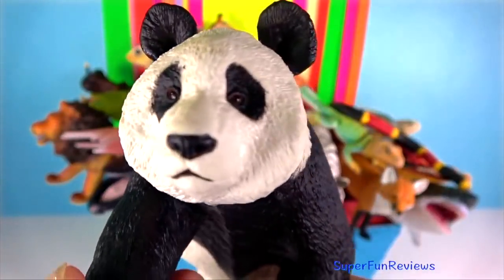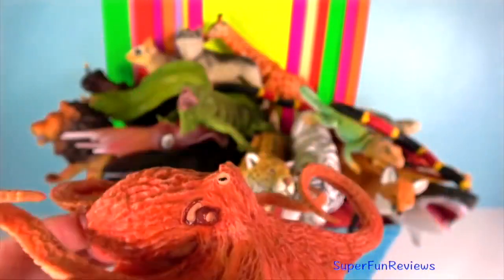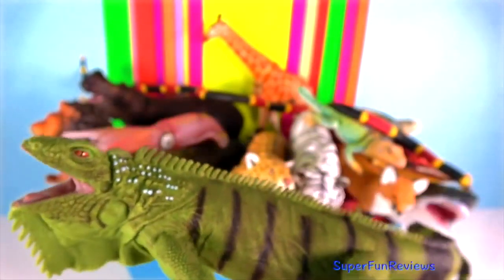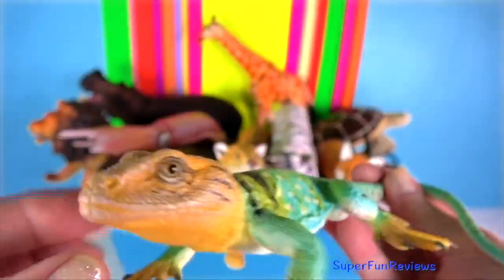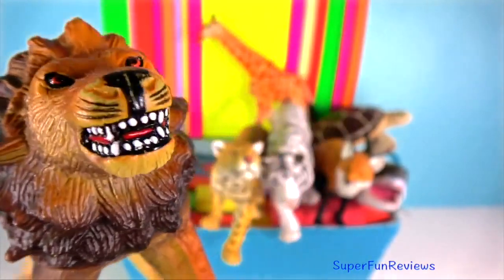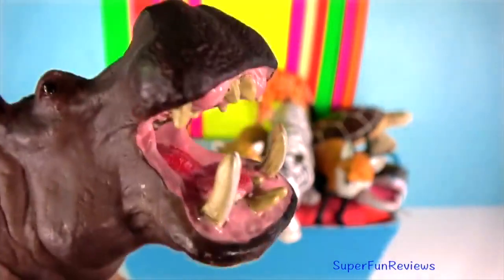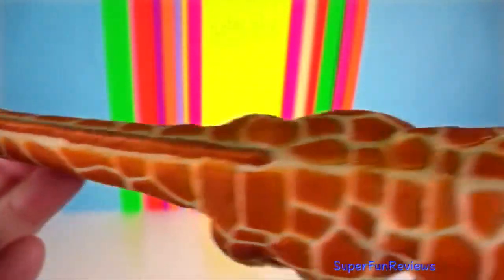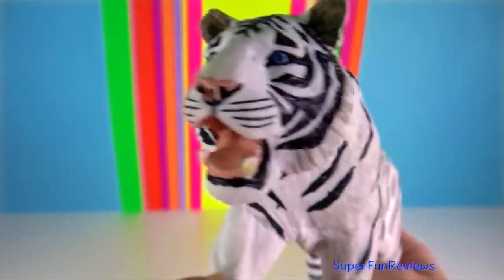Zoo Animals, Sea Animals, Lion, Tiger, Shark, Whale, Reptiles 13+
Big Cat Week - Zoo Animals, Sea Animals, Lion, Tiger, Shark, Whale, Reptiles 13+. Lots of interesting facts about Sharks, Big Cats, Whales, Zoo Animals, Sea Animals, Shellfish, Cephalopods, Crustaceans, Marine Mammals, Mixed Animals ❤️enjoy!

This video contains more advanced concepts and technical terminology and is suitable for viewers aged 13 and over.      Subtitles in English  🎤

Maine lobster Like most arthropods, lobsters must shed to grow, which leaves them vulnerable. Mating only takes place shortly after the female has molted and her exoskeleton is still soft.

The giant Pacific octopus is the largest known octopus species. Octopuses have three hearts; a systemic heart that circulates blood around the body and two branchial hearts that pump it through each of the two gills.

Sharks are characterized by a cartilaginous skeleton, five to seven gill slits on the sides of the head, and pectoral fins that are not fused to the head.

Whales are fully aquatic, open ocean creatures, and feed, mate, give birth, suckle and raise their young at sea.

Coral Snakes are mainly found in North America.  Their banded bodies grow up to 1metre. Their neurotoxic venom is one of the venoms used in antiserum for snake bites.

Tigers' jaws are made for snapping necks, crunching through bone and sinew, and grinding meat into mouthfuls soft enough to swallow.

The wolf is most specialized for cooperative game hunting as demonstrated by its physical adaptations to tackling large prey, its more social nature, and its highly advanced expressive behaviour.

Red foxes are usually together in pairs or small groups consisting of families, such as a mated pair and their young, or a male with several females having kinship ties.

The giant panda is characterised by large, black patches around its eyes, over the ears, and across its round body.

The lion is a social species, forming groups called prides. A lion pride consists of a few adult males, related females and cubs.

Jaguars like to spend time in water and they are excellent swimmers.

The hippopotamus is the third-largest type of land mammal and the heaviest extant artiodactyl.

The giraffe's chief distinguishing characteristics are its extremely long neck and legs, its horn-like ossicones, and its distinctive coat.

Male chimpanzees exist in a linear dominance hierarchy.

जंगली जानवर, বন্য প্রানী, वन्य प्राणी, காட்டு விலங்குகள், క్రూర మృగాలు, જંગલી પ્રાણીઓ, Animales salvajes, animais selvagens,